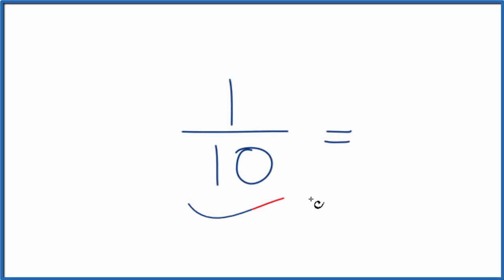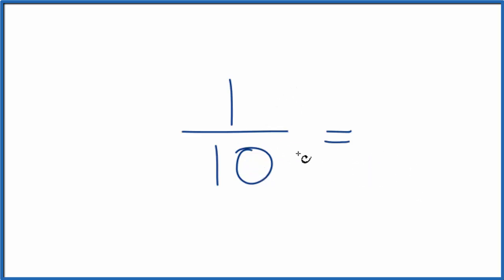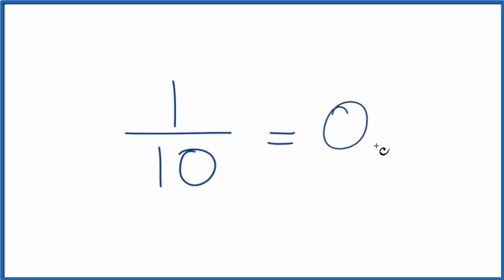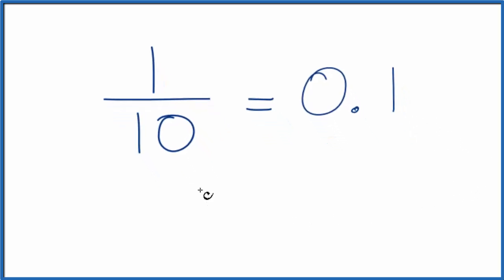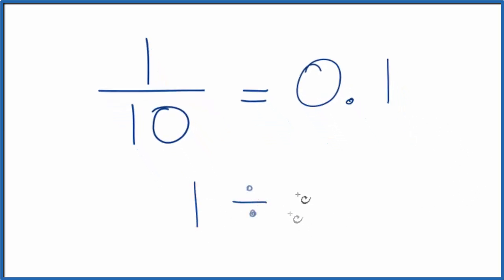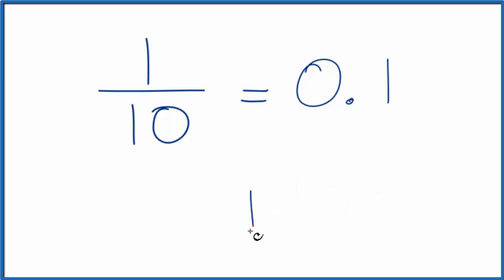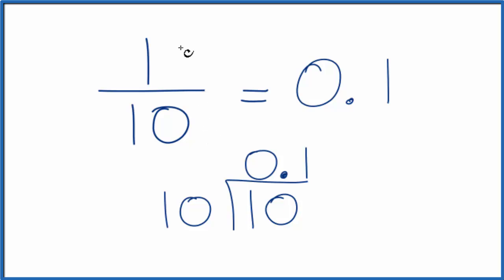Write the 1/10 as a Decimal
0.1 is less than 1 so that is a good way to check if our answer is reasonable.